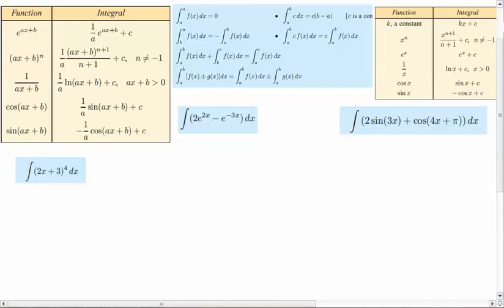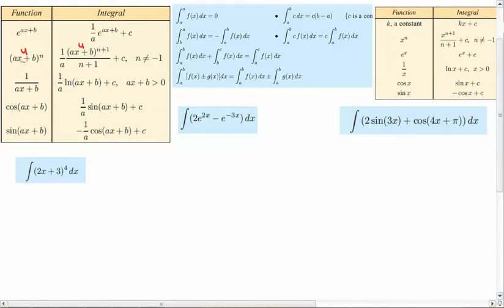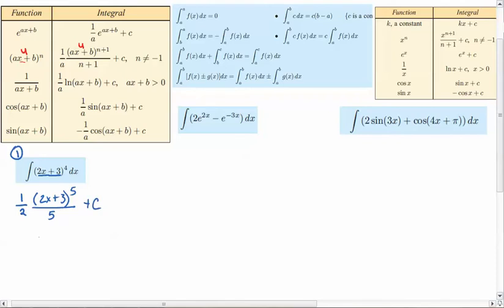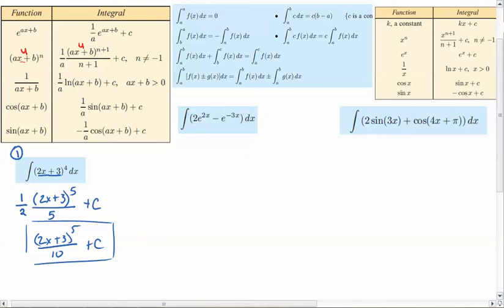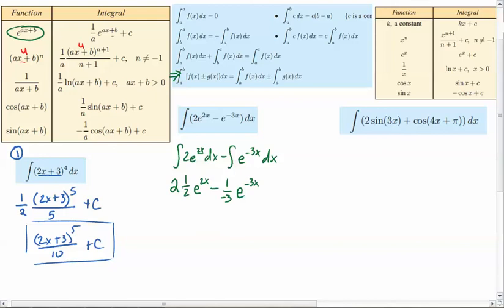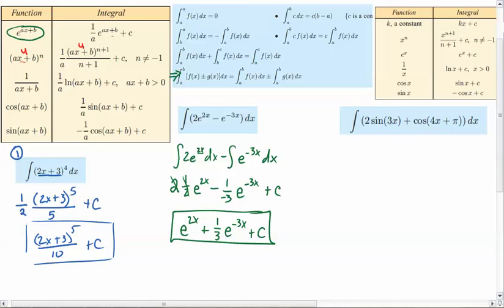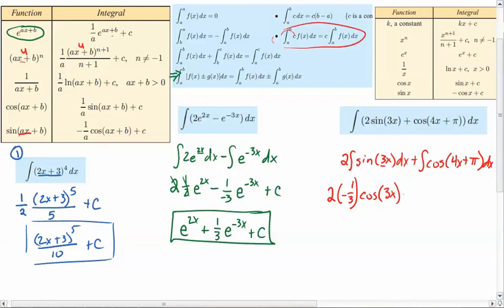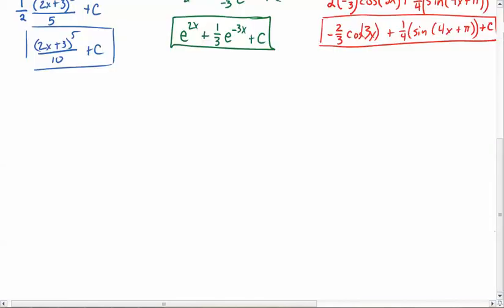Integral Rules when the argument contains a linear function